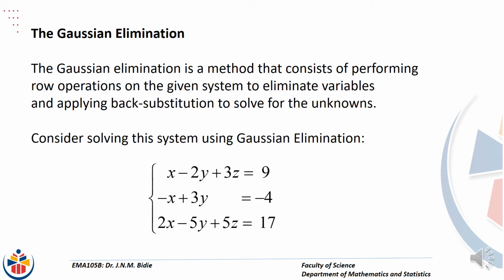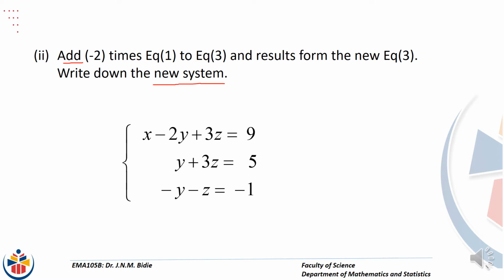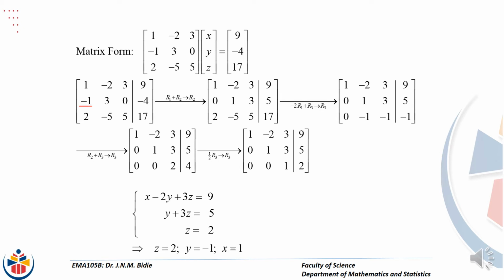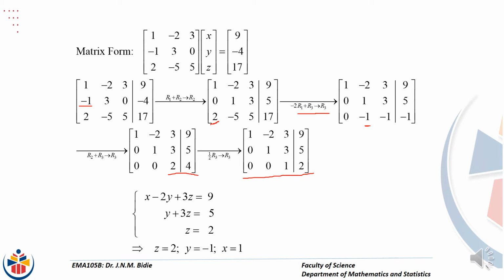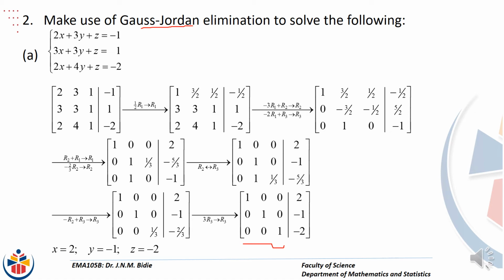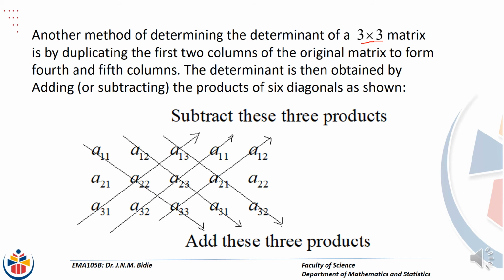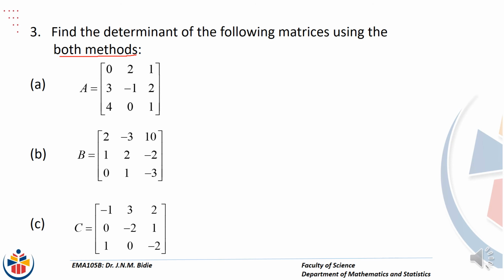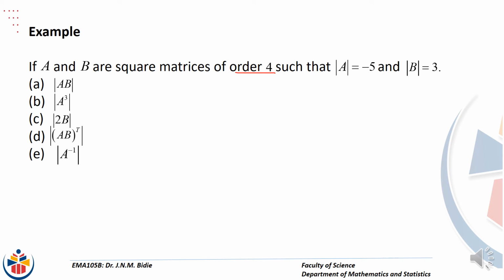Matrix Algebra 3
Gaussian Elimination, Minors, Cofactors and The Determinant